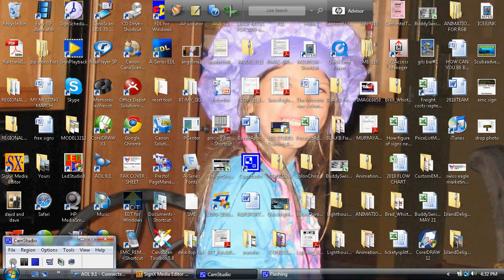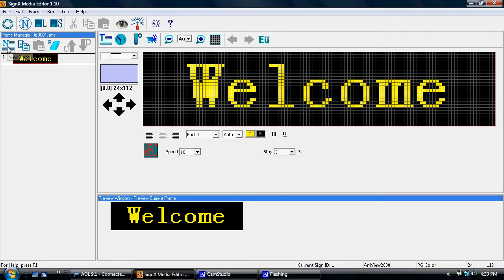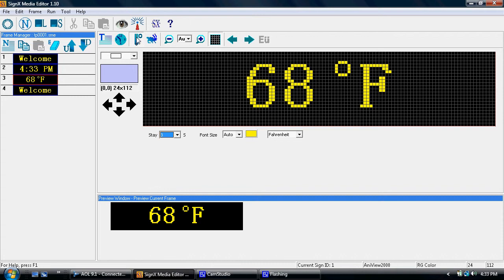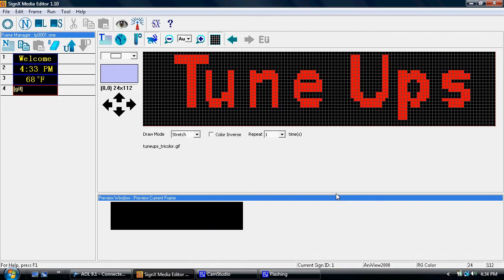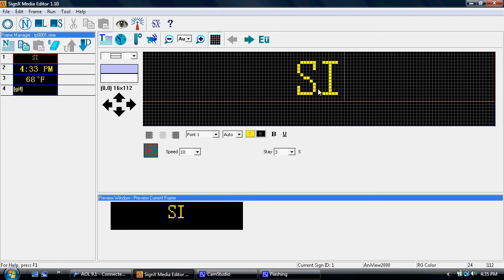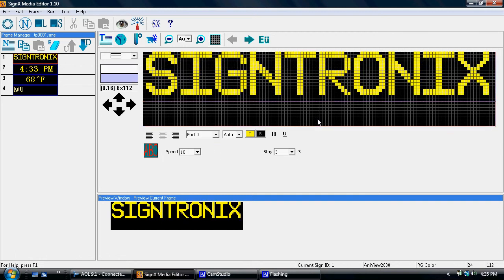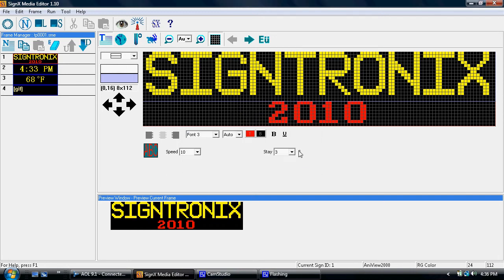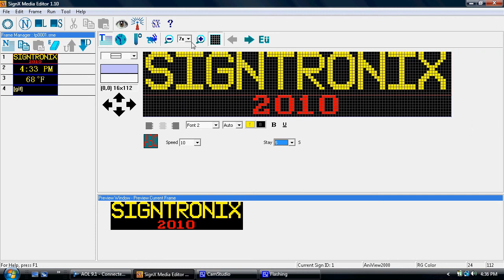SIGN X TRAINING #1.avi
Basic training on how to run the Sign X software